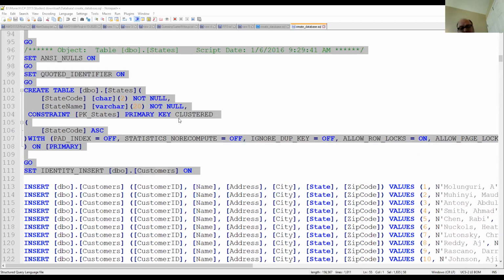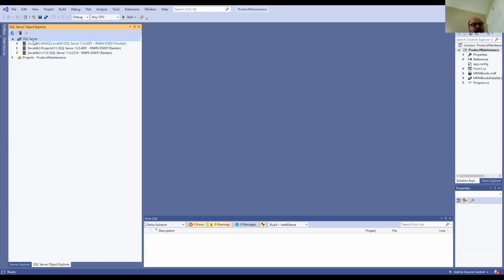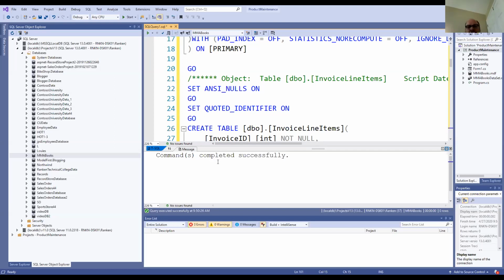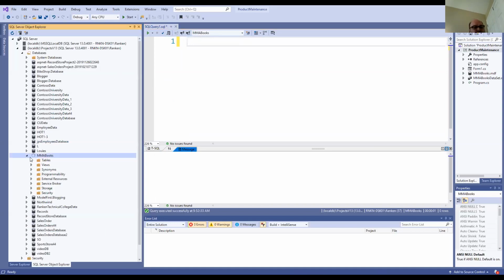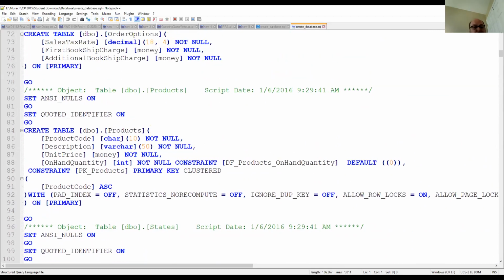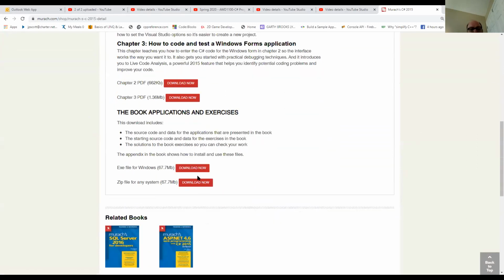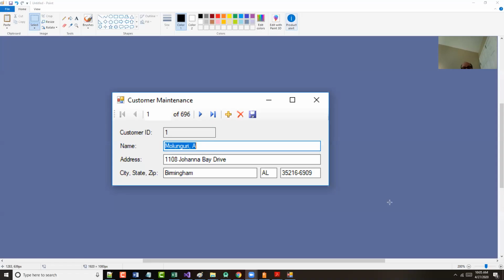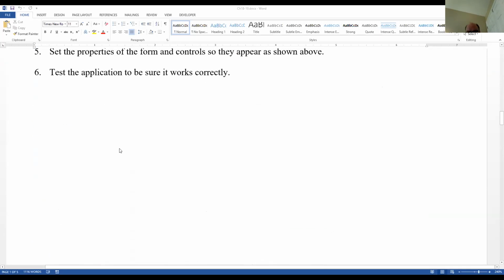AWD1100 Lecture - Part03 - 04-27-2020